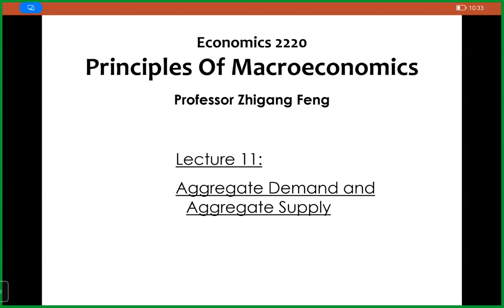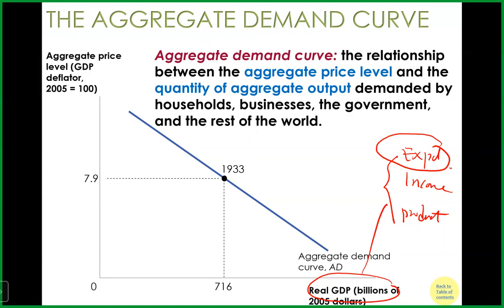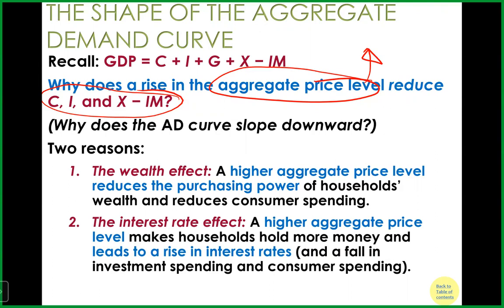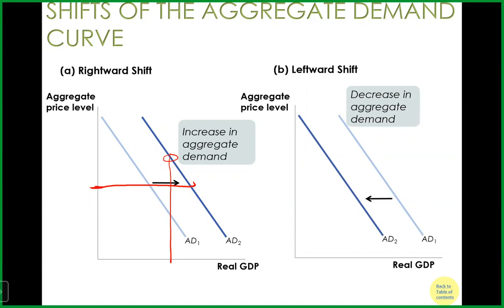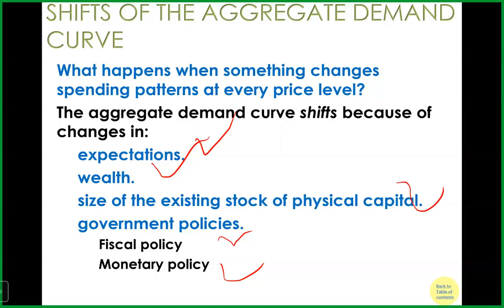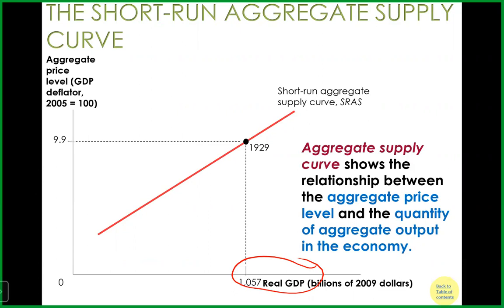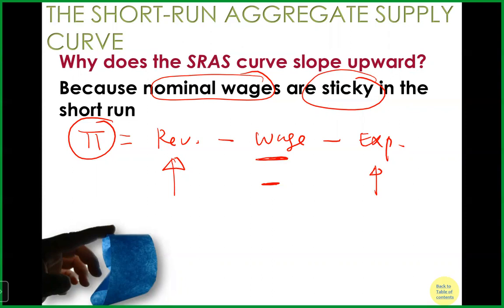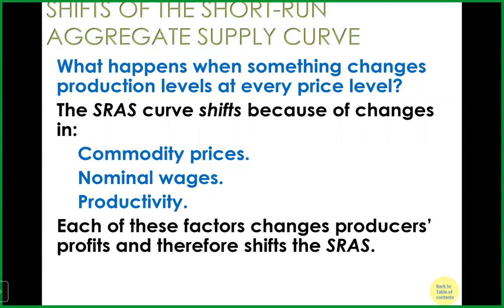lec 11-1 AD AS